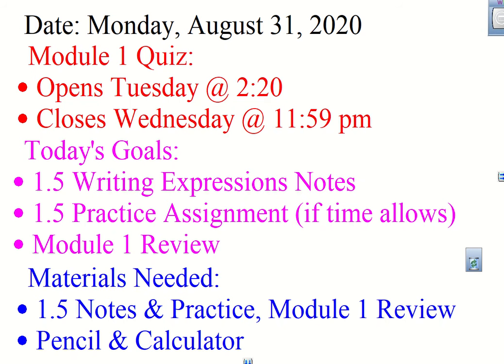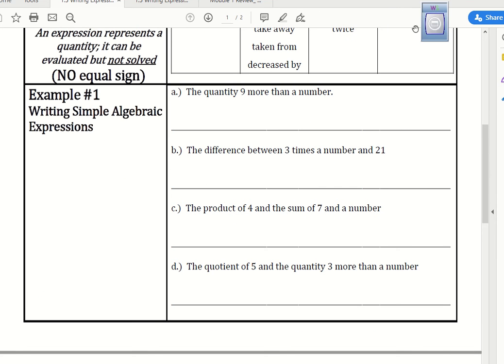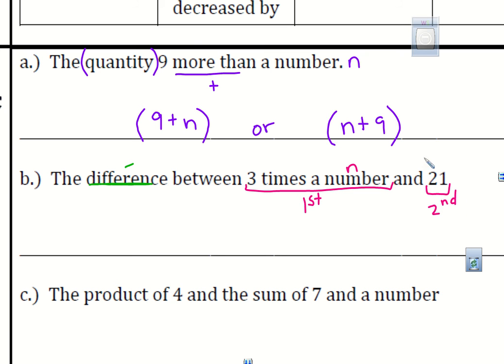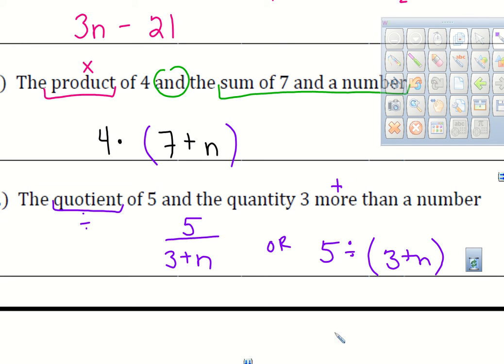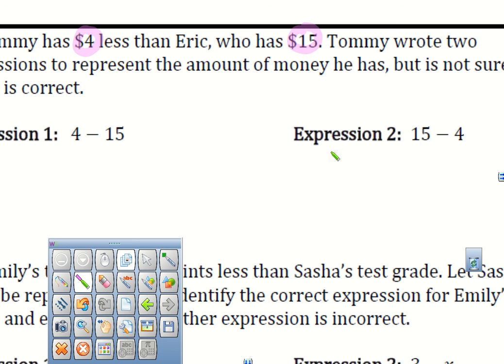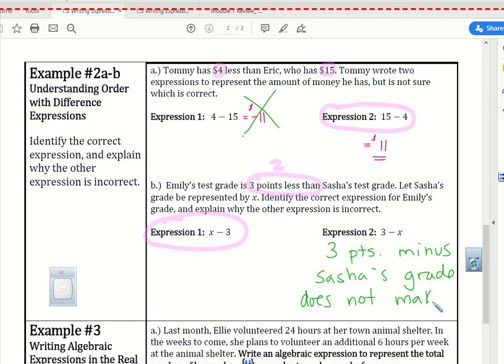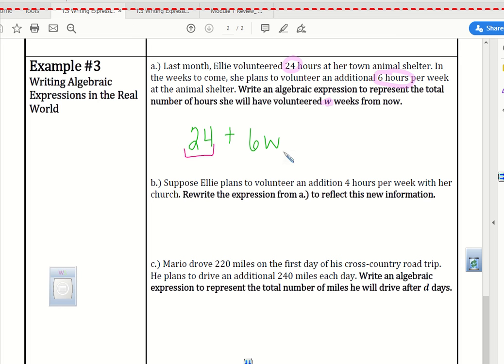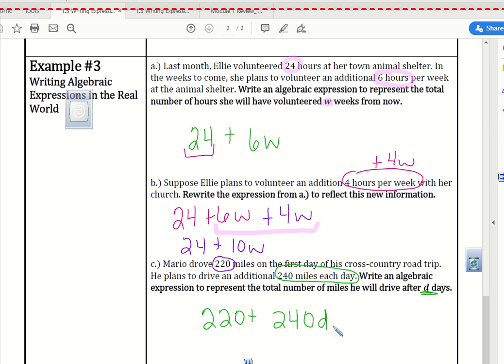1 5 Writing Expressions Video Notes